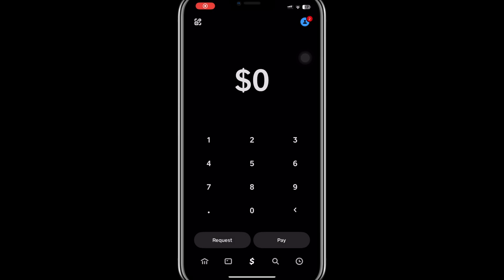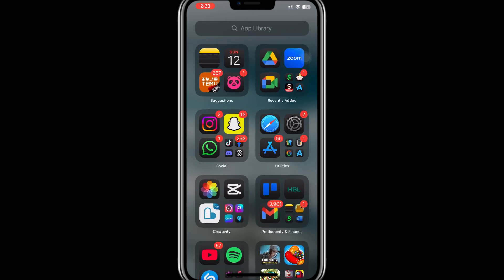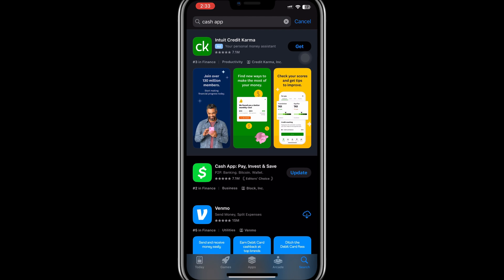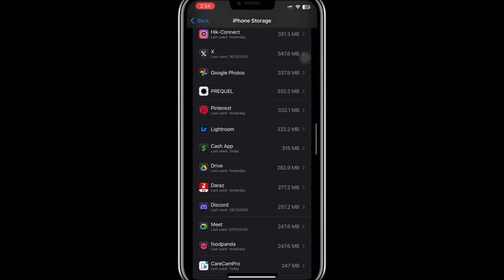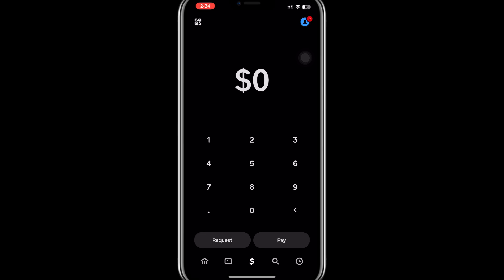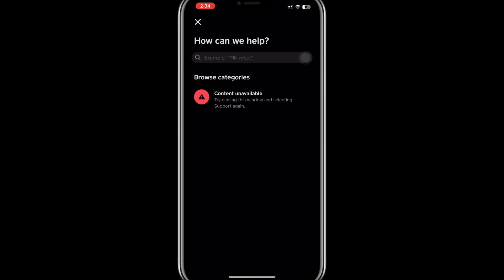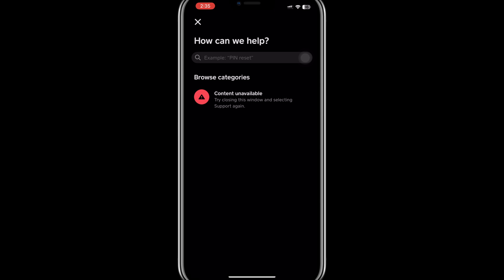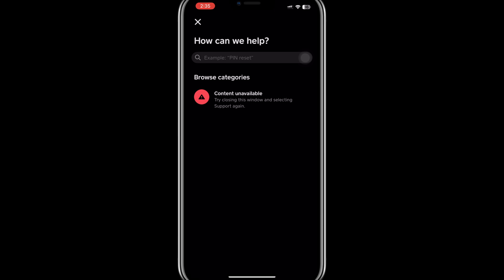Why Is My Cash App Not Sending Bitcoin? FIX ✅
Is your Cash App failing to send Bitcoin? This video walks you through the common issues and their solutions, including insufficient balance, verification problems, or network errors. Learn how to fix these issues and ensure smooth Bitcoin transactions on Cash App. Follow these step-by-step troubleshooting tips to resolve the problem quickly.